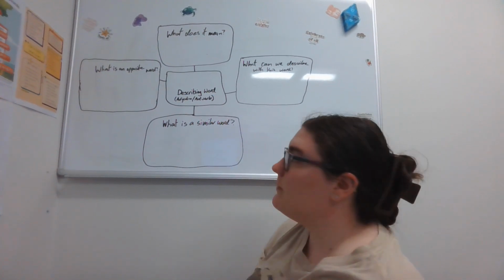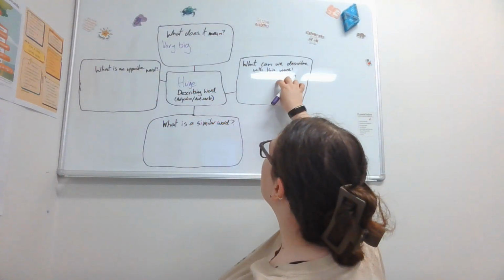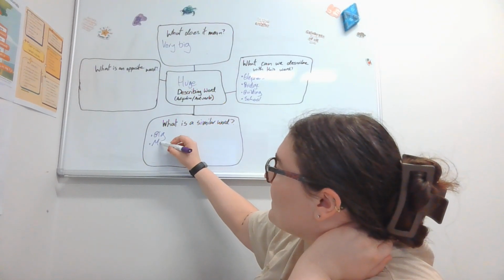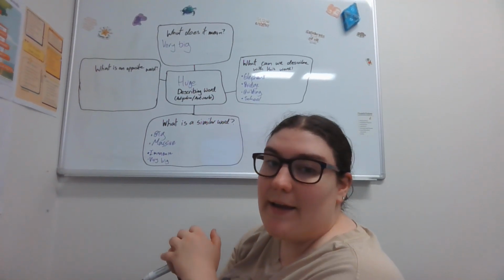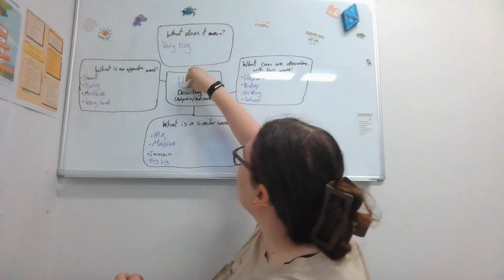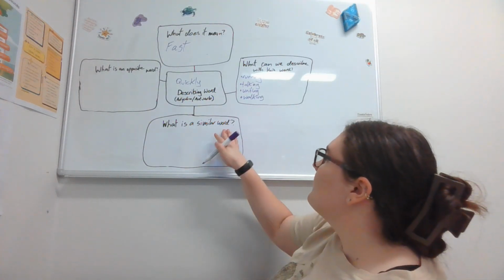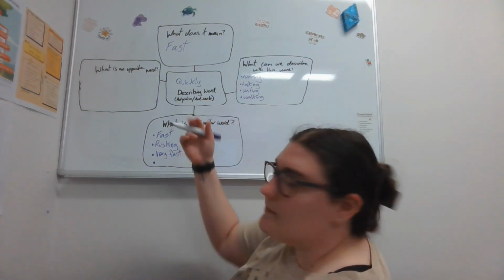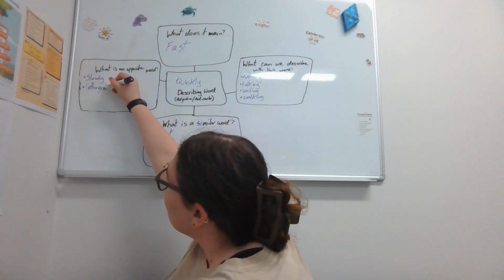Semantic Mapping Exemplar (Adjective/Adverb)